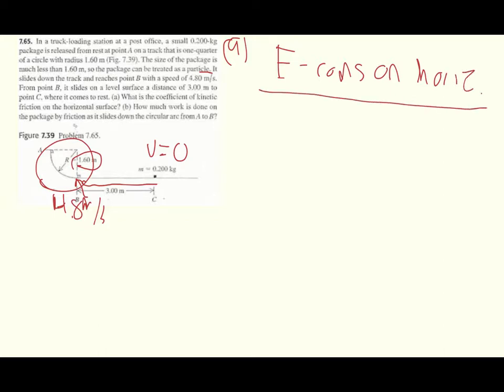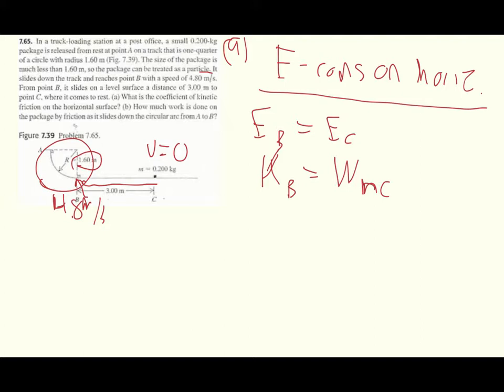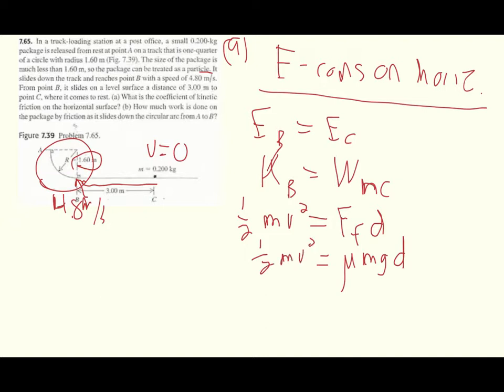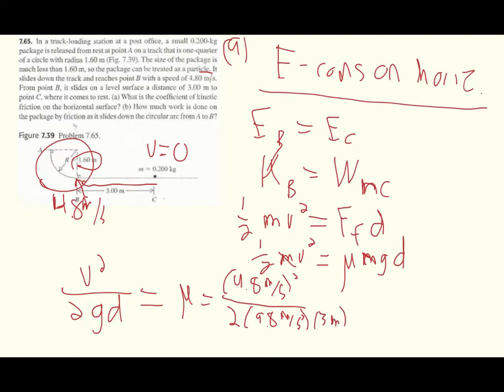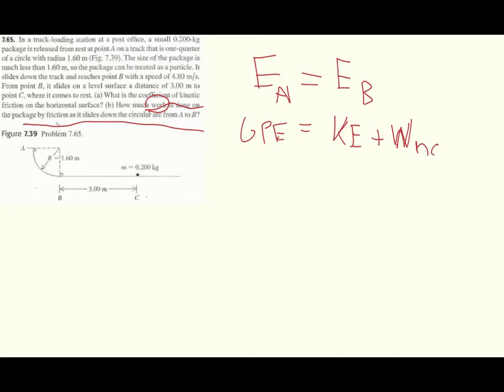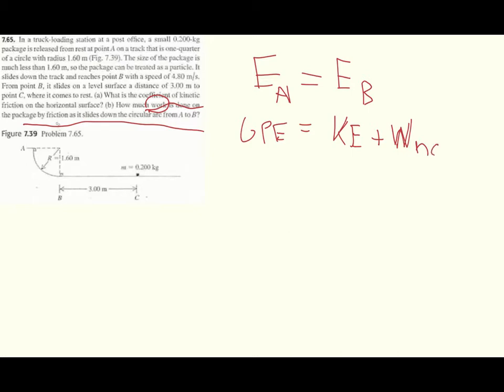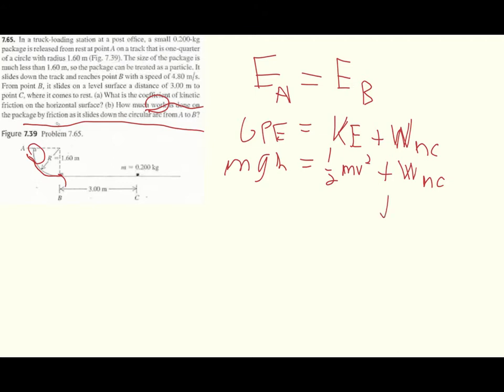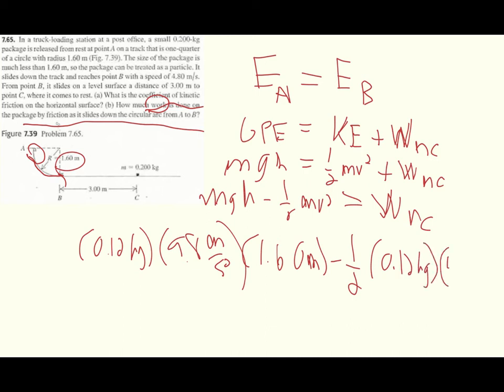7point65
The solution to problem 7.65 from University Physics. Good, good times.